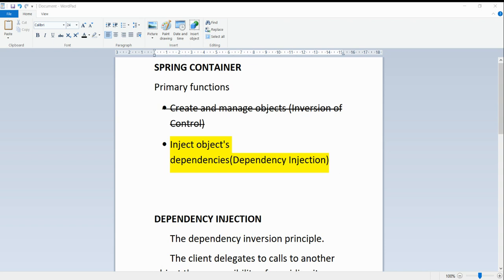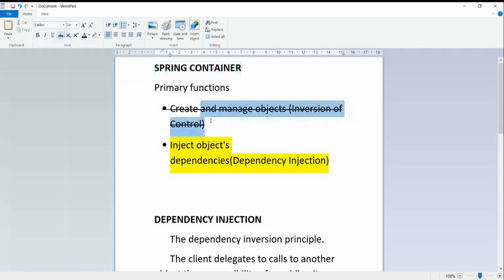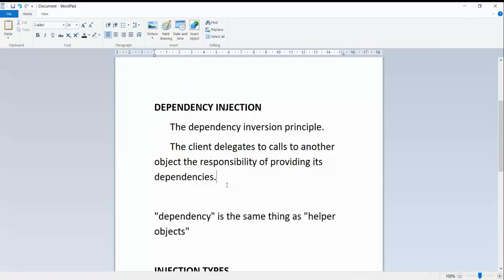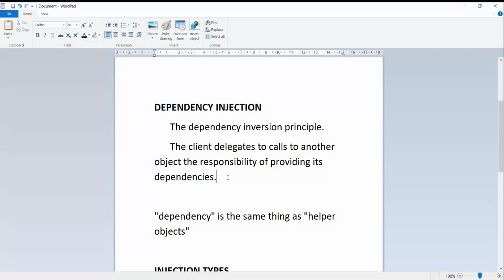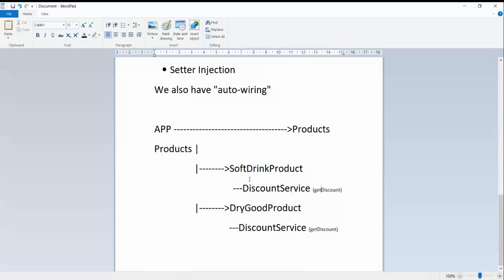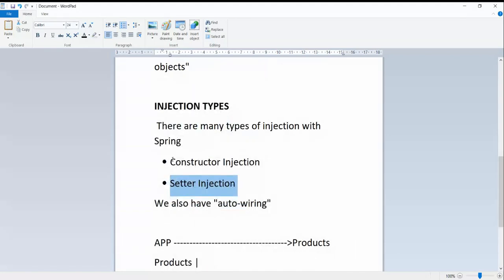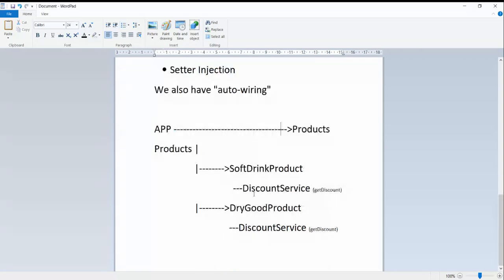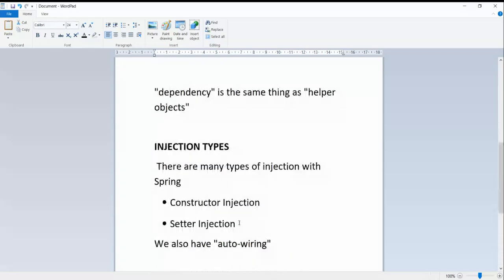3.1 [Lecture] How to do Dependency Injection in Java Spring (Bisaya)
This is a Java Spring and Hibernate Tutorial in Bisaya.  This video is for people who wanted to know Java Spring from a Beginner to Pro.